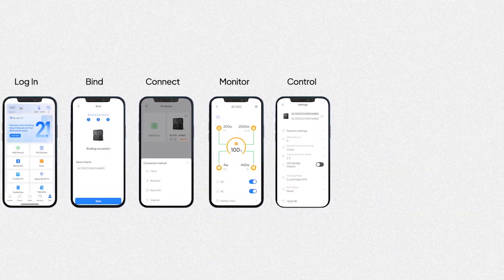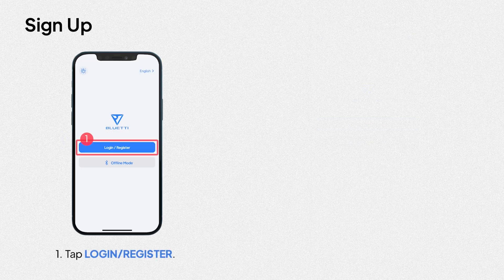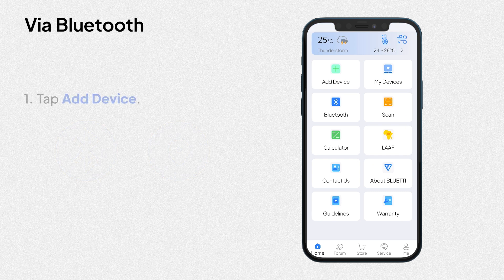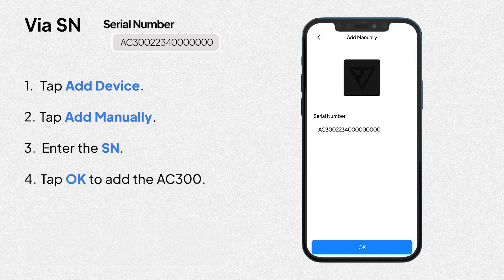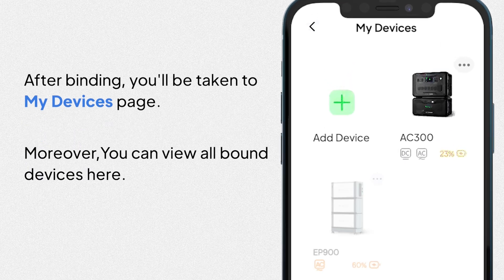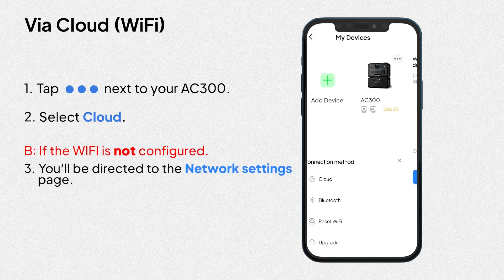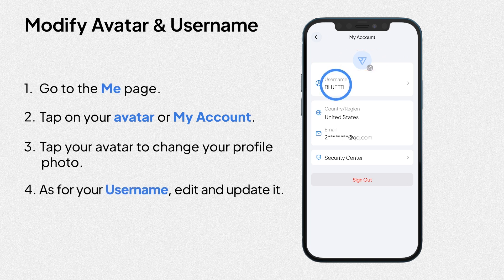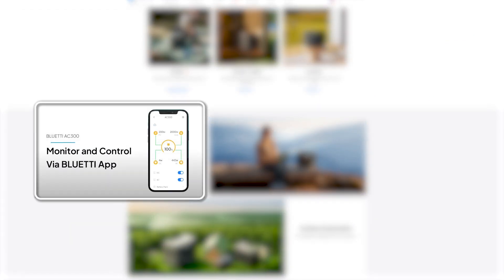BLUETTI AC300 | Get the app, Bind & connect to device, Manage account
Discover how easy it is to download the BLUETTI app, connect your devices, and manage your account with this step-by-step guide. Enhance your AC300 experience effortlessly.

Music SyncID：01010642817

00:26  Getting Started
00:28  Download the App
00:44  Language
00:50  Theme
01:00  Sign Up
01:21  Log In

01:32  Binding
01:54  Bind via Bluetooth
02:35  Bind via SN
03:13  Bind QR Code

03:55  Connection
04:14  Connection via Bluetooth
04:33  Connection via Cloud (WiFi)

05:32  Account Security
05:37  Language
05:52  Modify Avatar & Username
06:14  Sign Out
06:18  Change Password
06:32  Cancel Account